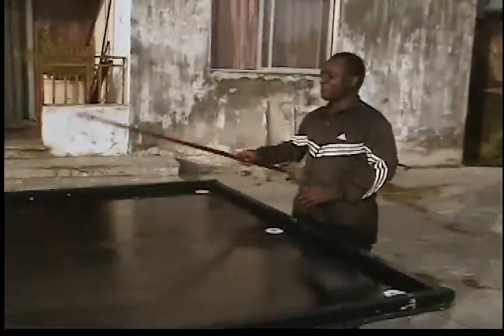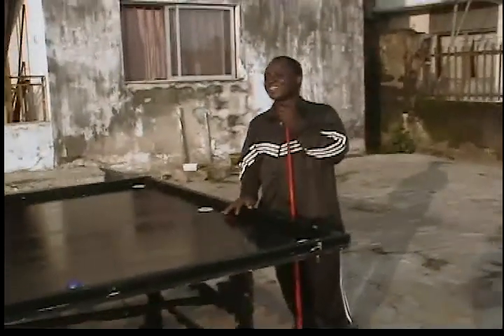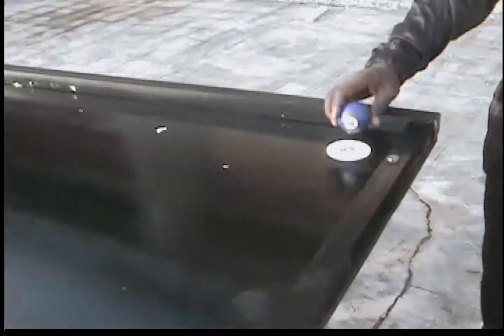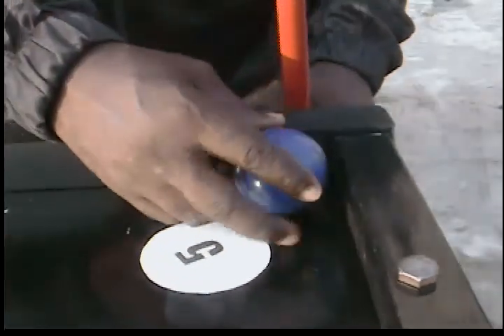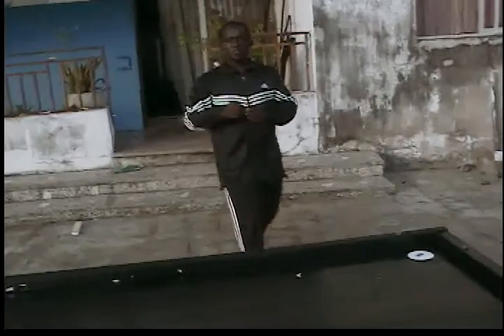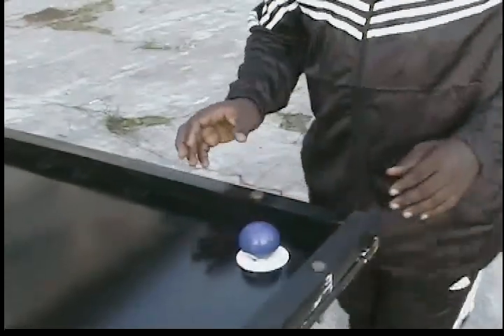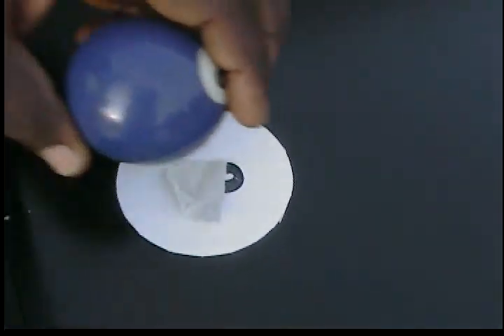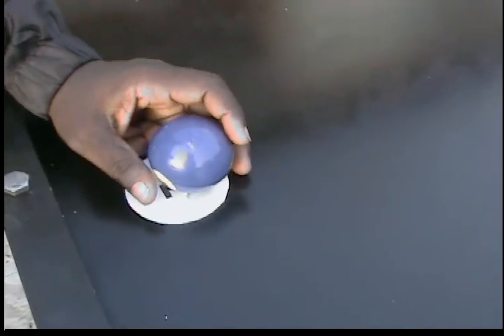CHAMPIONS OVER PARALLAX: A DESCRIPTION OF THE SPORT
CHAMPIONS OVER PARALLAX WAS INVENTED IN 2004 BY ODENUGA OLUSEGUN COPYRIGHTED 2011 AND PUBLISHED 2012 BY SEGUN ODENUGA. IN THIS SPORT, THE PLAYERS SHOOT FROM THE SHOOTING POINT OR TARGET POINT INTO THE CENTRAL BOWL. THE NUMBER OF SHOOTING POINTS ON THE TABLE CAN BE EXPENDED OR REDUCED. IT CAN BE MODIFIED. THE SHAPE OF CHAMPIONS OVER PARALLAX CAN ALSO CHANGE TO DIFFERENT SHAPES E.G TRIANGLE, RECTANGLE, CIRCLE, ANY POLYGON, AND EVEN INDEFINITE SHAPE. WATCH THE PICTURES AND THE VIDEOS